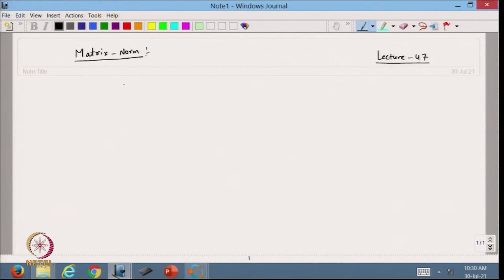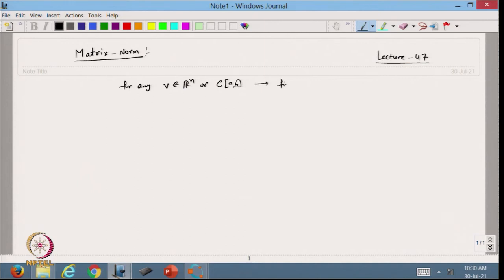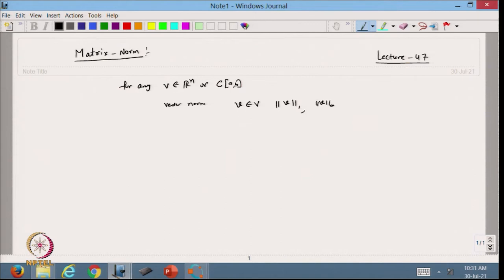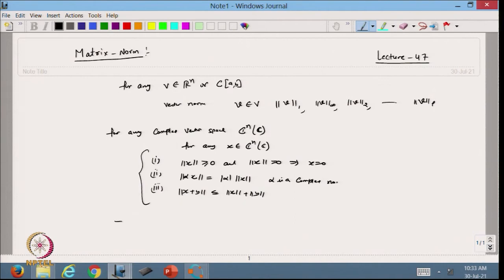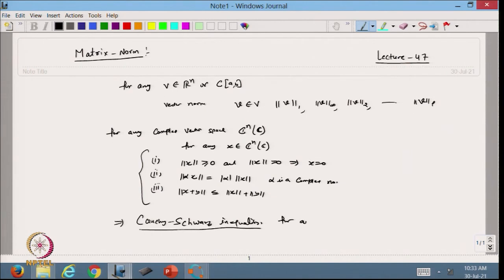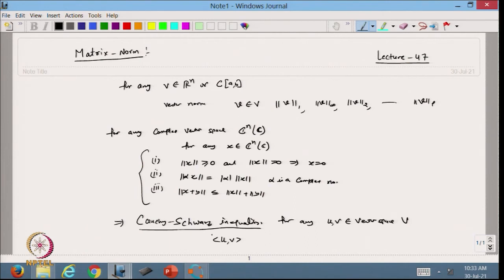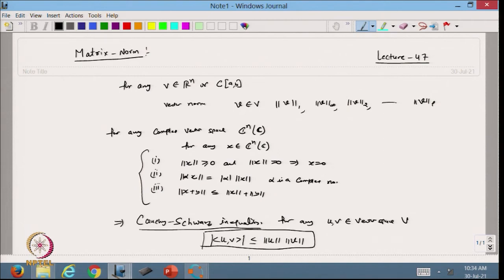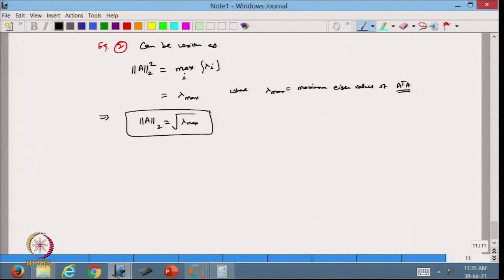Matrix norm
Subject : Mathematics